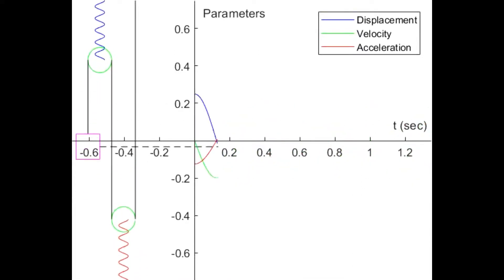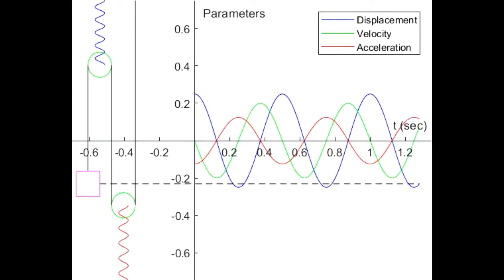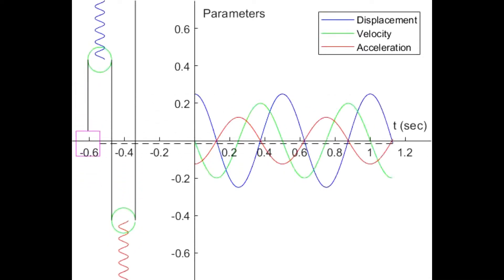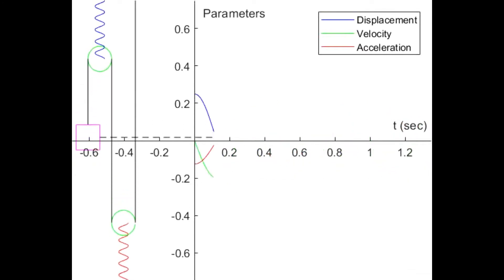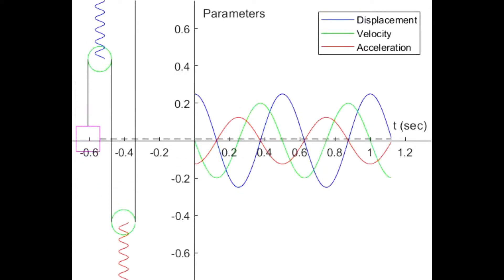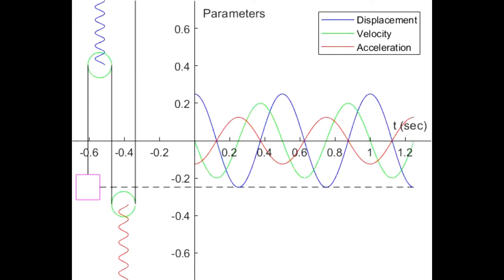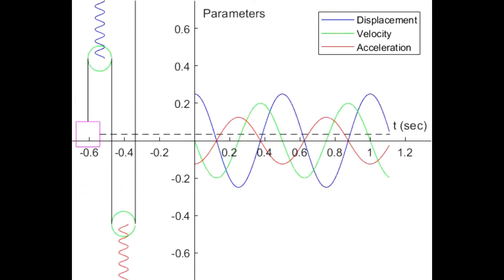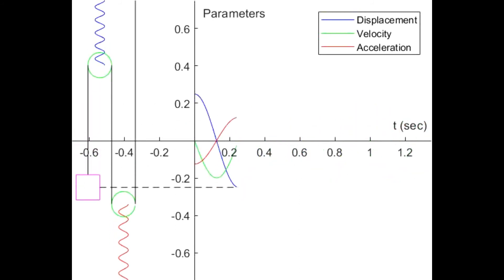Demonstration of mechanical vibrations in spring-pulley system through mathematical simulation